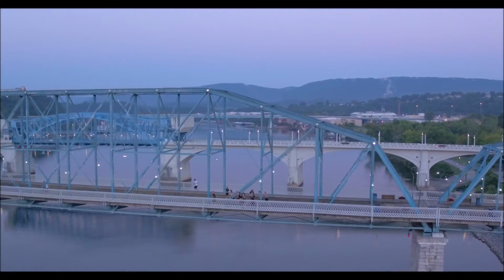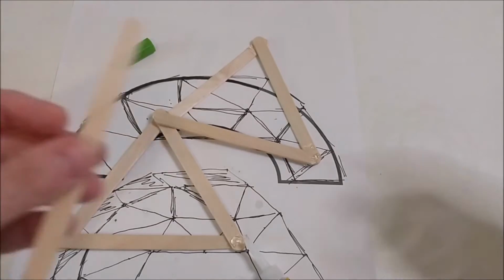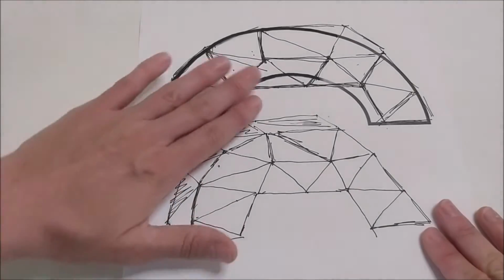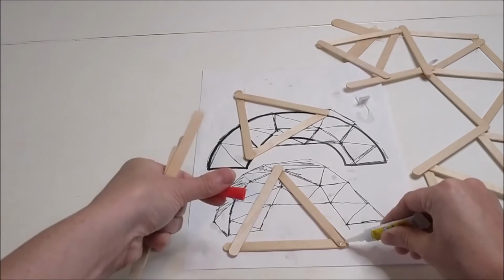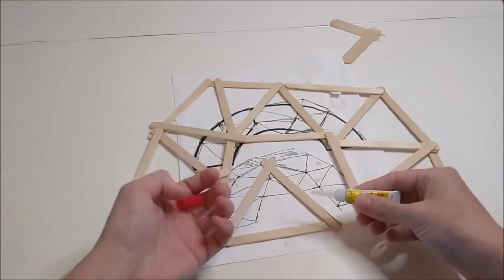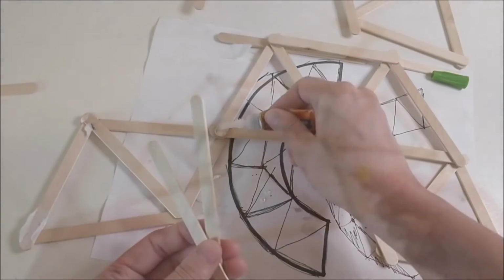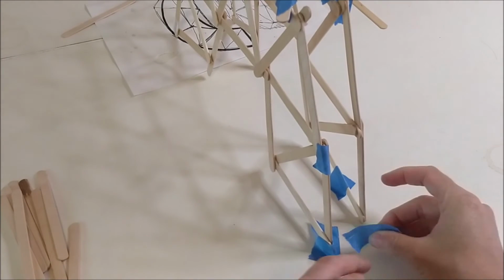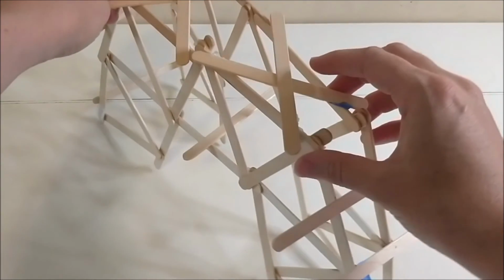ScienceY: Bridge-Building Challenge Part 2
Instructional video for ScienceY Bridge-Building Challenge Part 2.